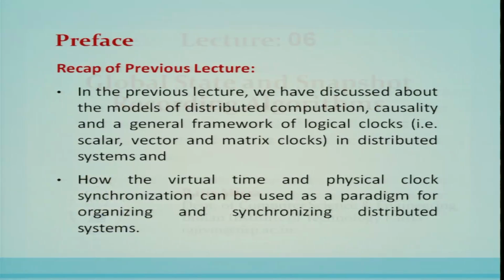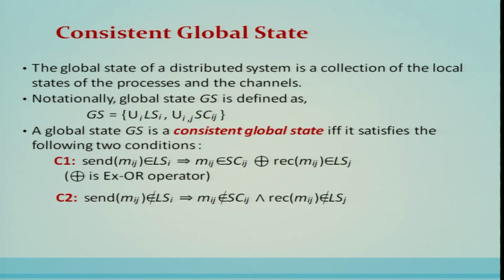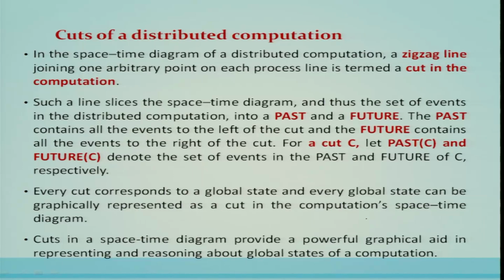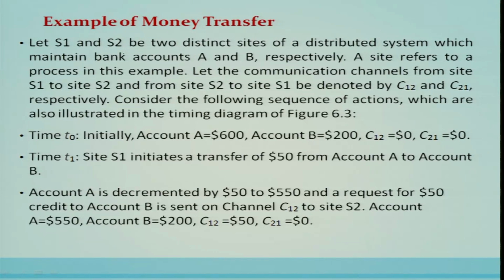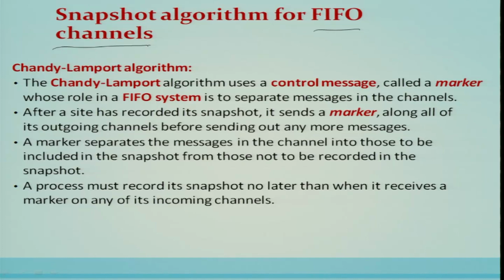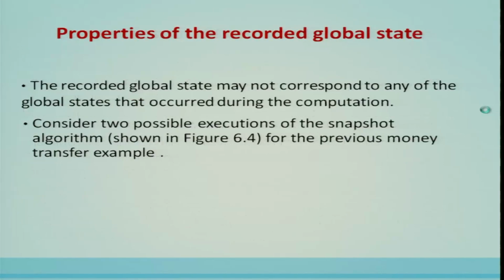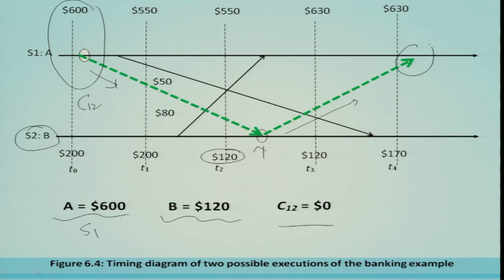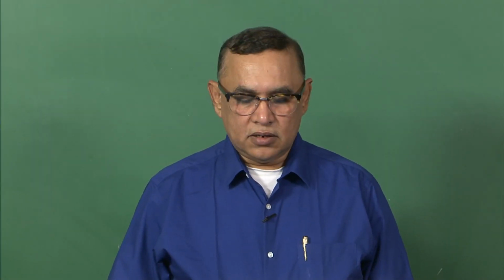Global State and Snapshot Recording Algorithms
This lecture covers the following topics:

Global State: Introduction, System Model
Consistent, Inconsistent and Strongly Consistent Global State
Cuts of a distributed computation
Issues in Recording a Global State
Model of Communication: FIFO, Non-FIFO, and CO Model
Global snapshot algorithm and its Variants